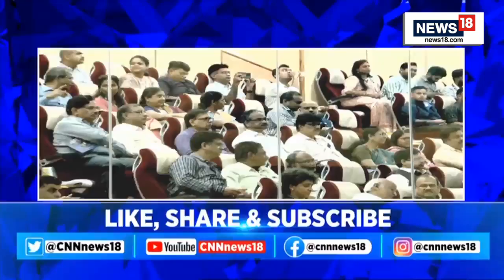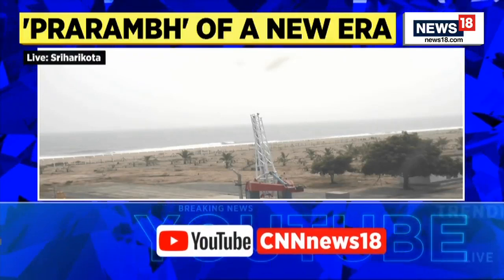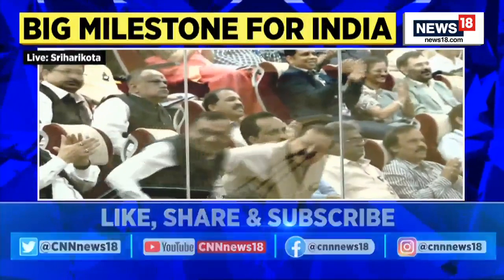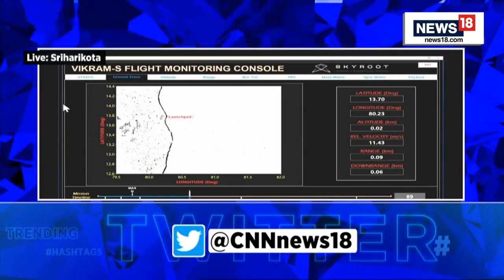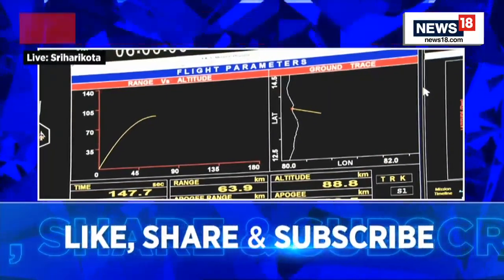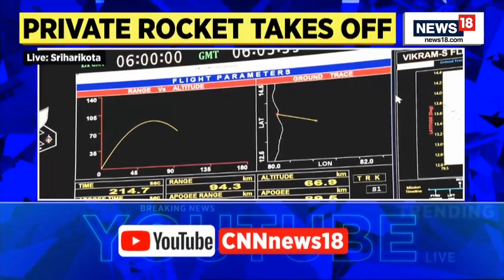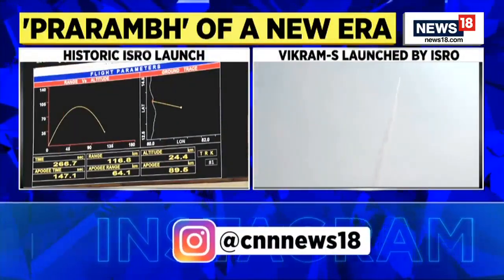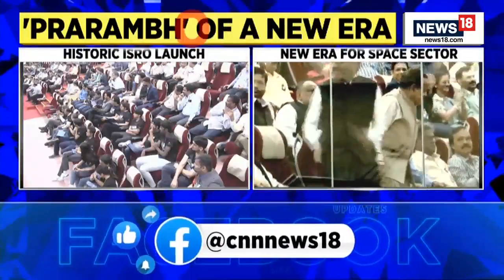ISRO Launches India's First Privately Built Rocket | Vikram S Rocket Launch | English News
Breaking News | ISRO launches India's first privately built rocket VikramS

"This is a step ahead for us": Aanchal Tandon, Astronomer shares her views

n18oc_breaking-news